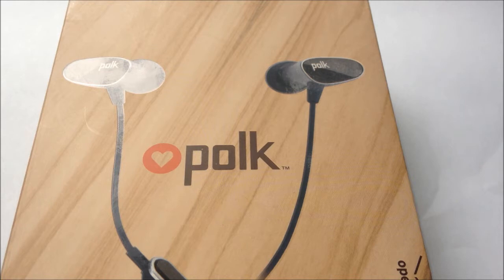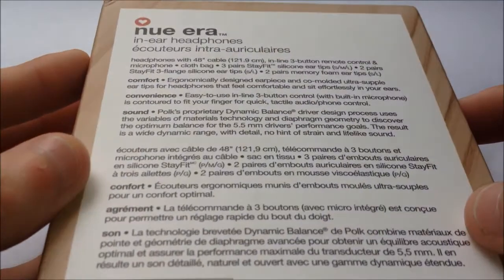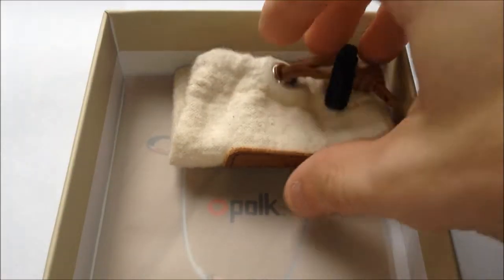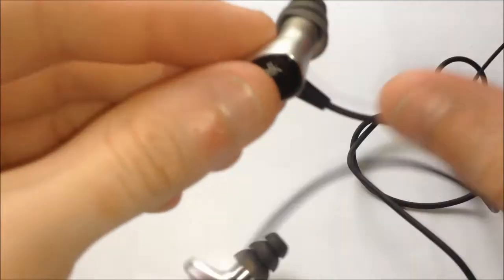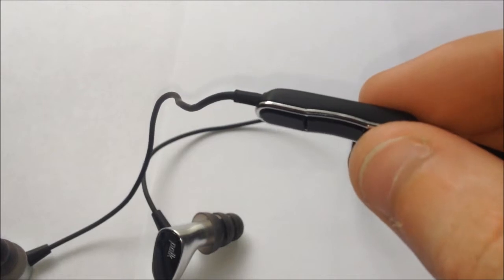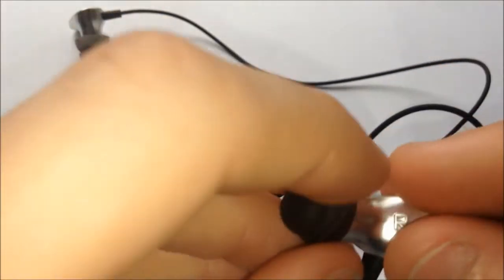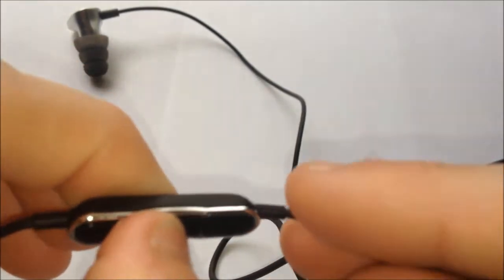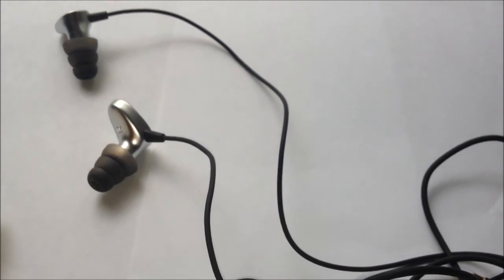Polk Audio AM4110-A Nue Era Headphones review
review of the Polk Audio AM4110-A Nue Era Headphones